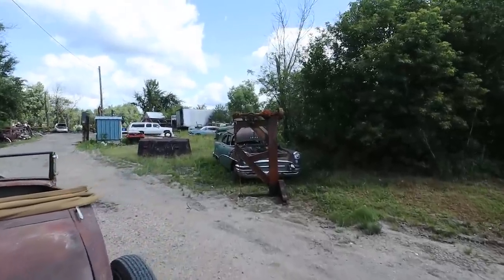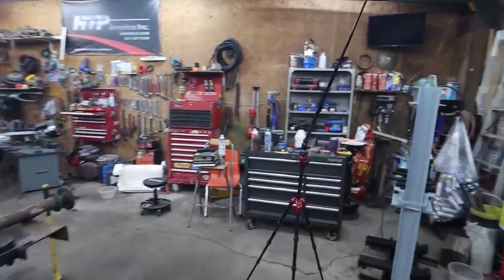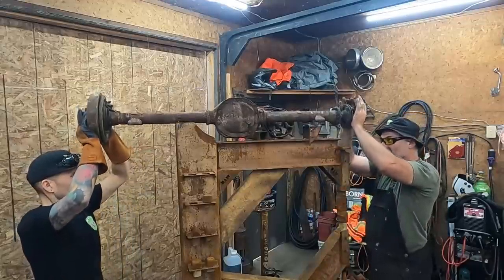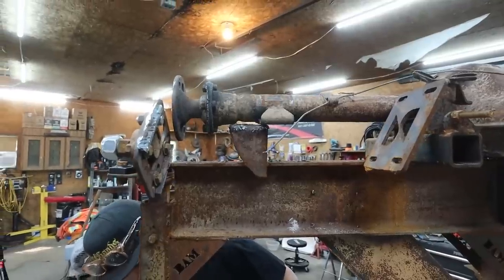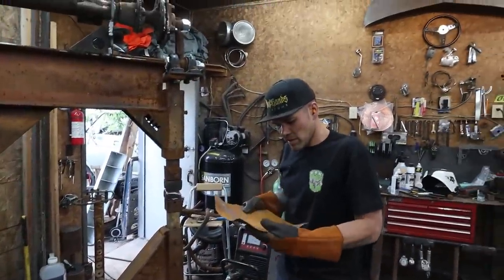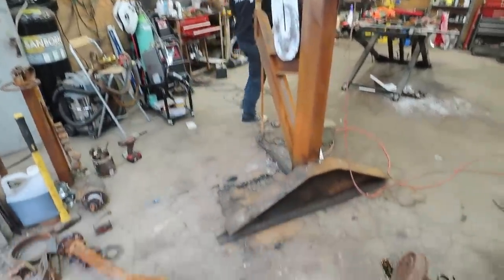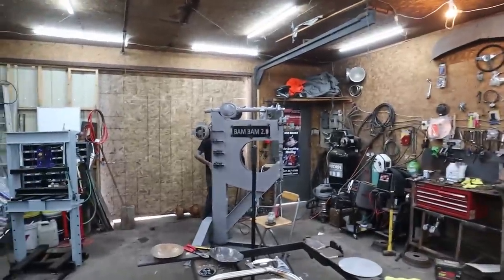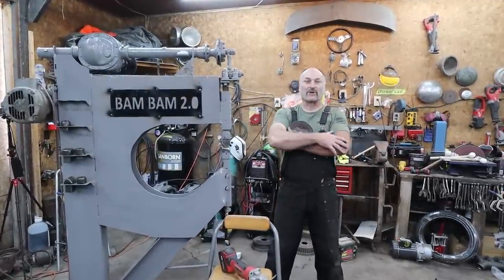Restoring our fire damaged homemade power hammer and making it better!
In this video Karl from @makeitkustom and I rebuild my homemade power hammer that was in my shop fire and make it better than before.

00:00 Game Plan
01:34 Stripping diff parts
06:20 Pulling in the power hammer
08:20 Stripping parts off the old power hammer
13:22 Rebuilding power hammer bearings
21:55 Cutting braces for the new differential.
26:54 Test running the power hammer.
29:54 First shrinks in the rebuilt hammer.
34:15 Trimming unneeded parts
36:25 Building braces for the power hammer
48:55 Finishing touches.

Music
Traffic Traffic - Silent Partner
Beach Walk - Unicorn Heads
Kind of a Party - Mini Vandals
Sixteen Twenty Five - Text Me Records _ Grandbankss
First - Text Me Records
Midnight Special - E's Jammy Jams
Ready and Steady - Dan Lebowitz
U In My Arms - Jeremy Blake

Ship us things if you wish:
Halfass Kustoms
20 Brandt street, Unit 3
Suite #103
Steinbach Manitoba Canada
R5G 1Y2